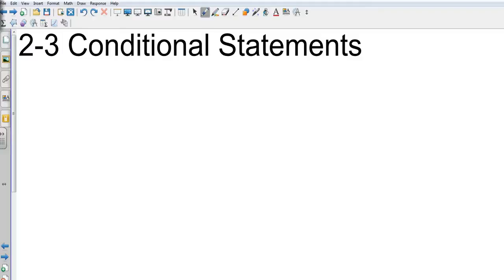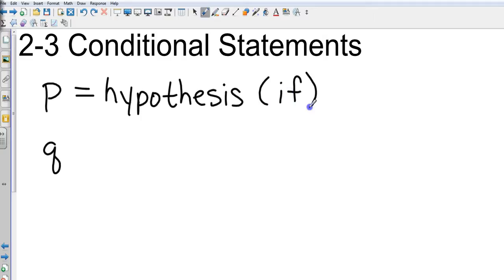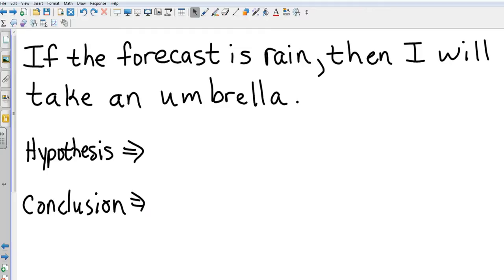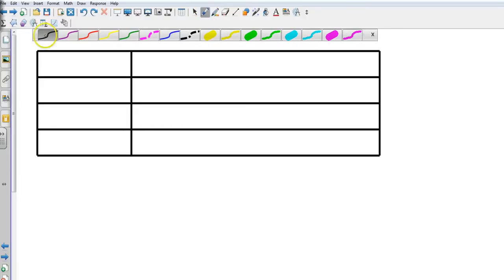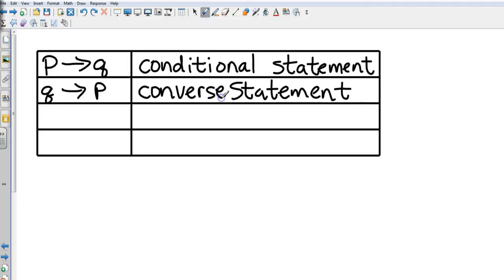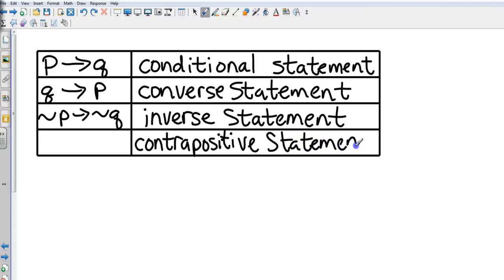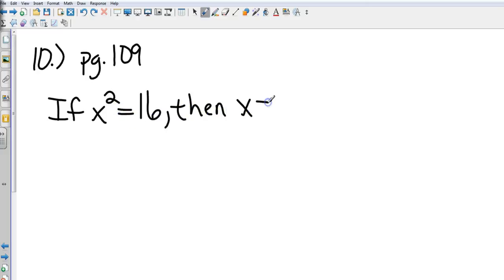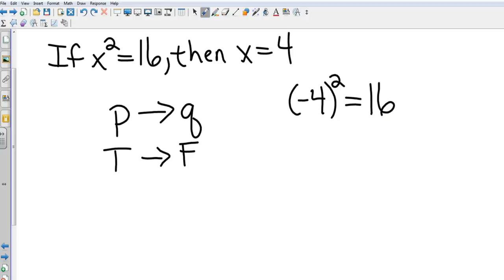Geometry 2 3 Conditional Statements